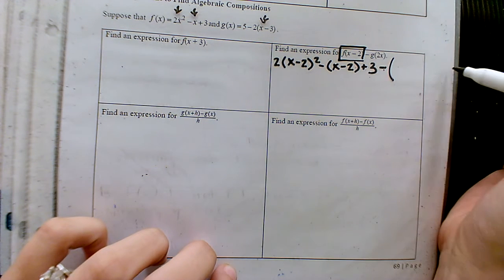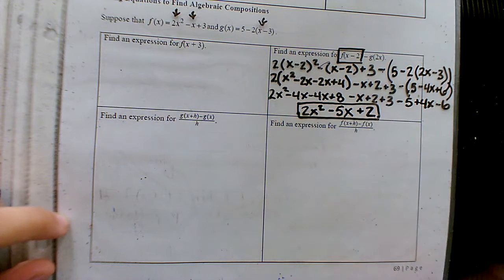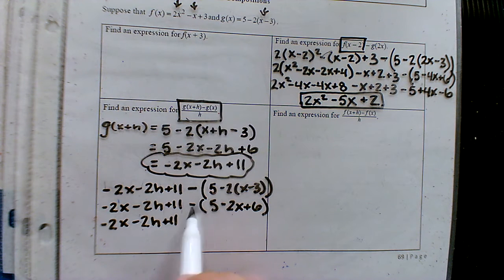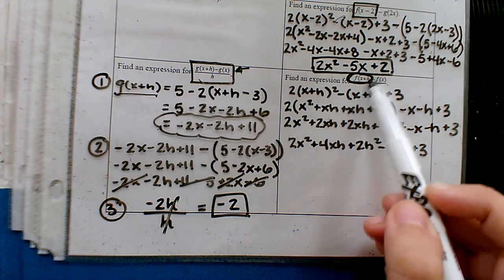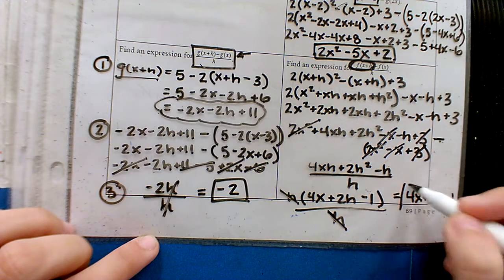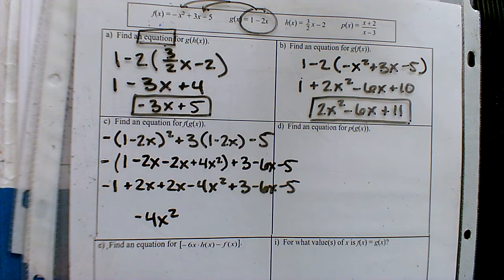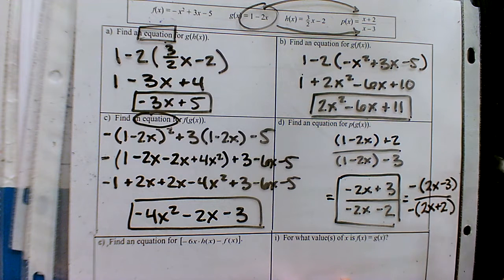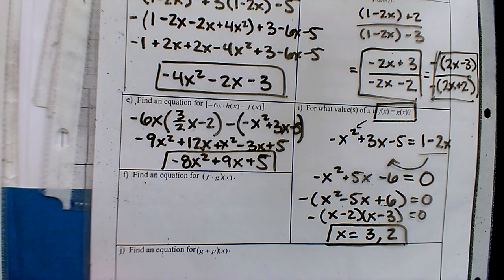Pg 69 70